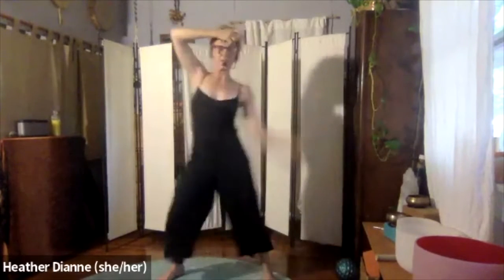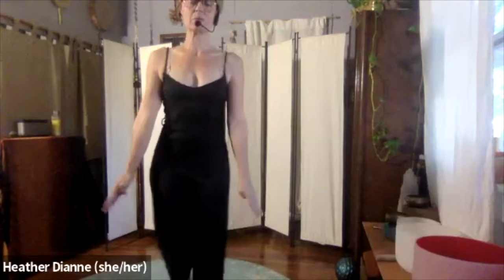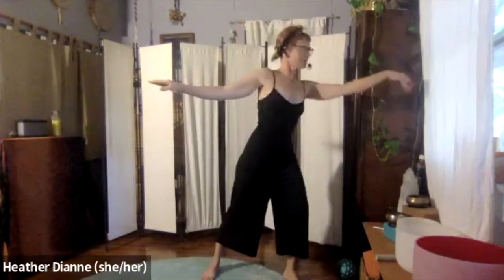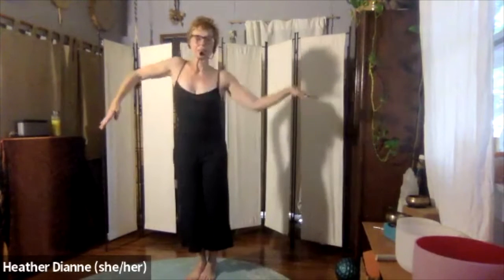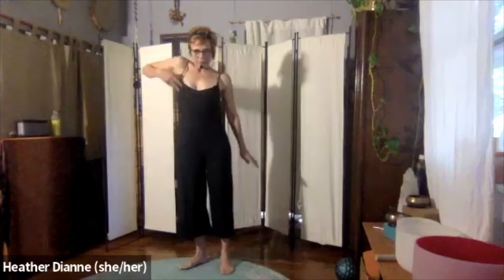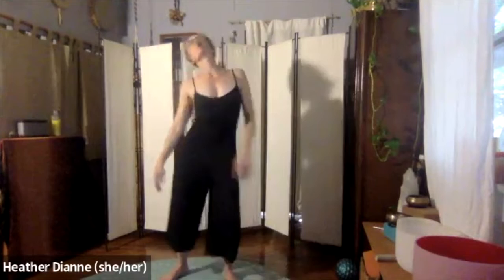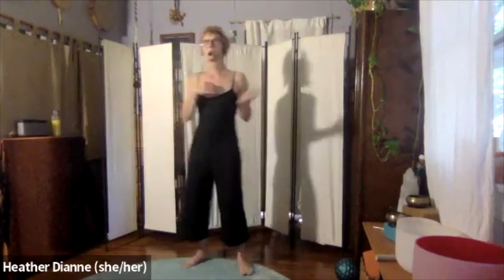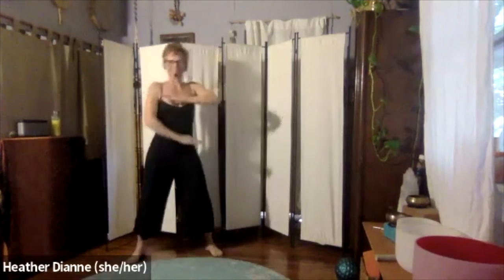15 minutes ~ let’s drill some waves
Flashback to 2021 and the days of Zoom class :)
This is a 15 minute exerpt of playing with waves. Have fun!
Follow on IG @heatherdiannemoon